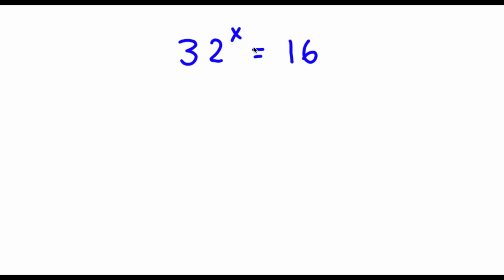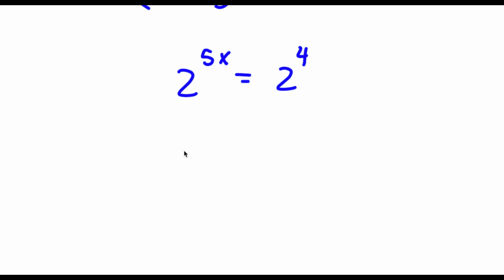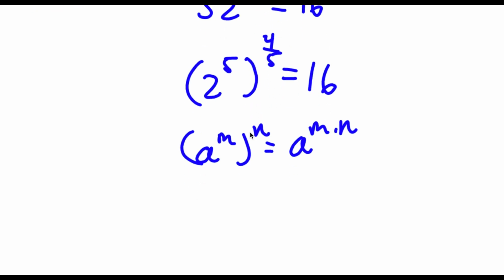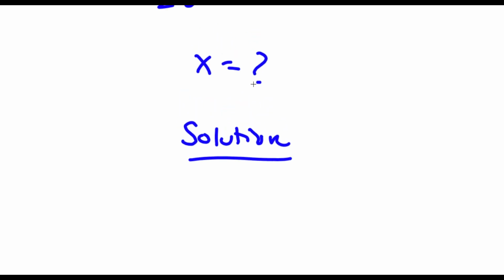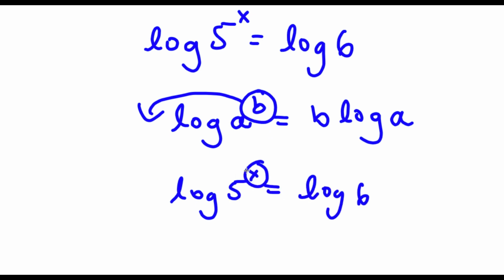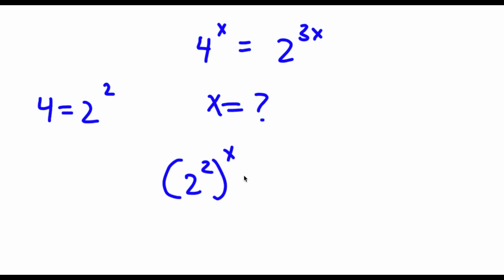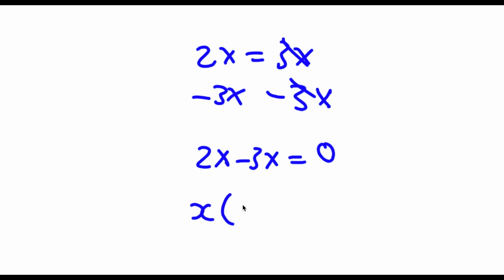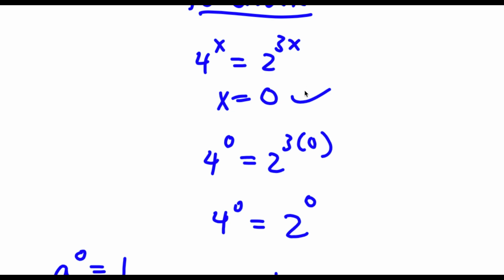A Simple Problem Thats Not So Simple | A Beautiful Exponential Problem